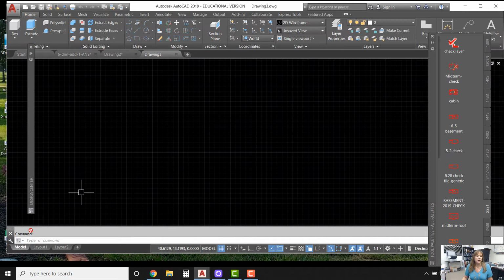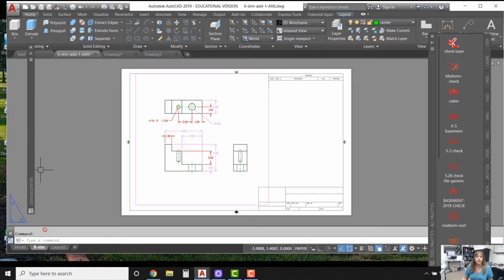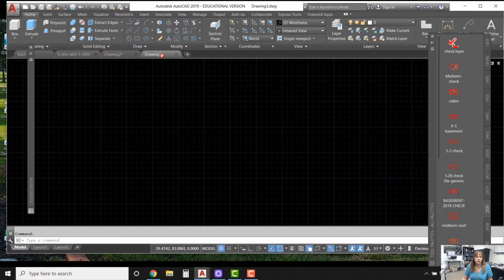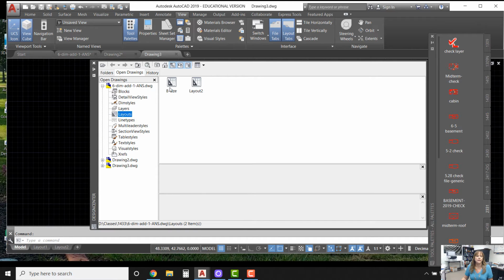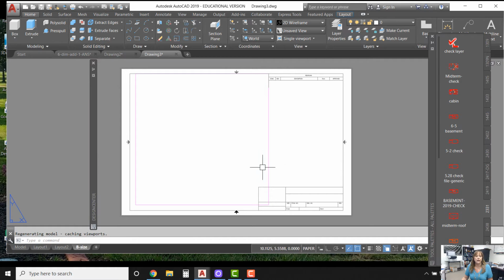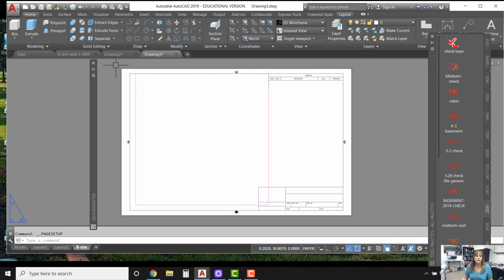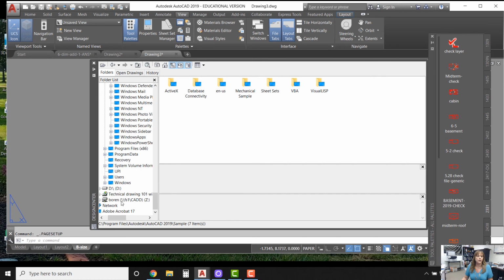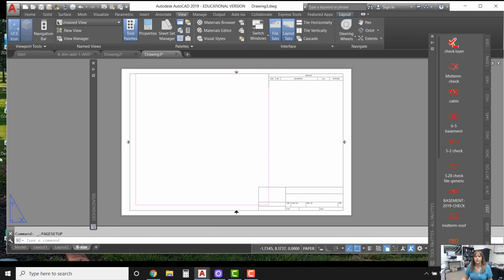AutoCAD Design Center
Quick overview of how to use Design Center to add layers, layouts etc to a drawing from existing content